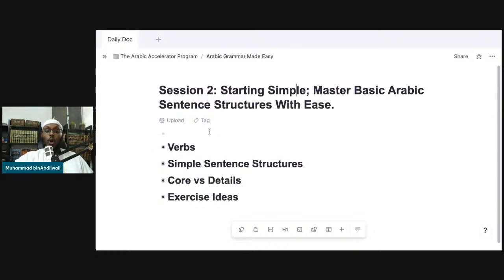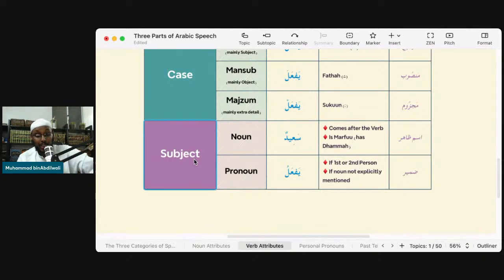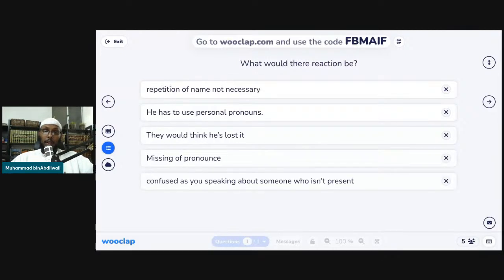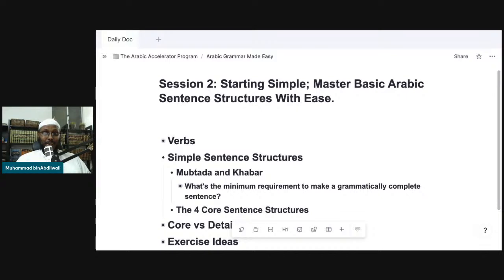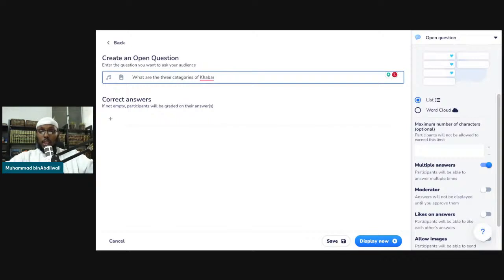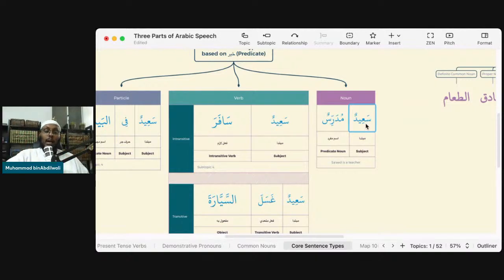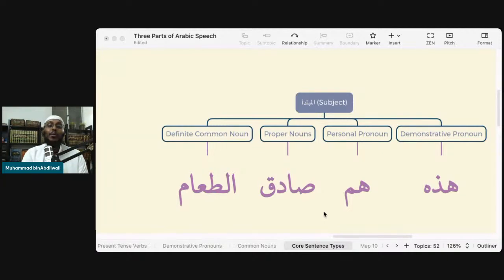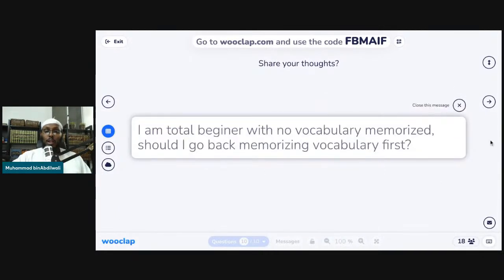Arabic Grammar Made Easy 2: Starting Simple; Master Basic Arabic Sentence Structures With Ease.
📌 Join us for The Arabic Accelerator Program.
The purpose of the program is to help learners of the Arabic language implement the right strategy for learning Arabic and to develop the correct mindset and habits which will accelerate their journey towards mastering the Arabic language.

🏆 Students who complete the challenge will receive free lifetime access to Upskill Arabic. A platform which offers a wide range of free courses and resources to help students in their journey towards understanding the Quran and Sunnah directly.